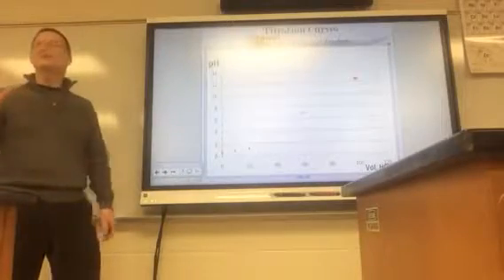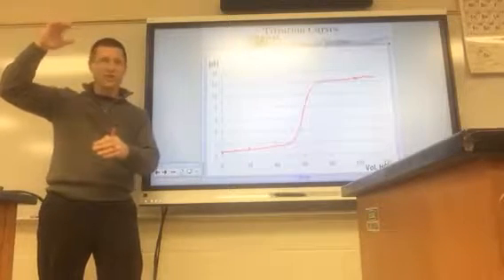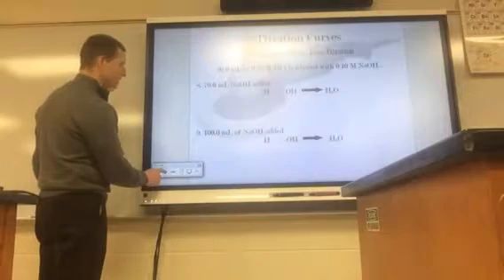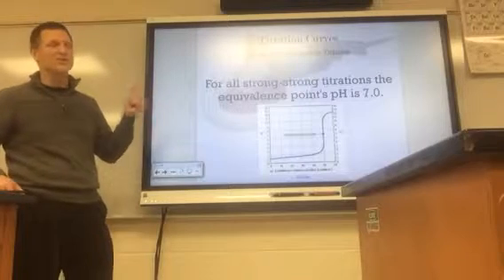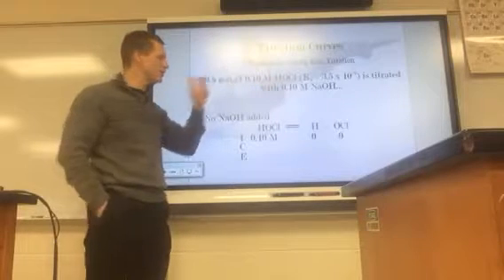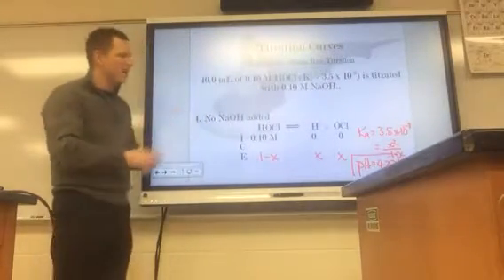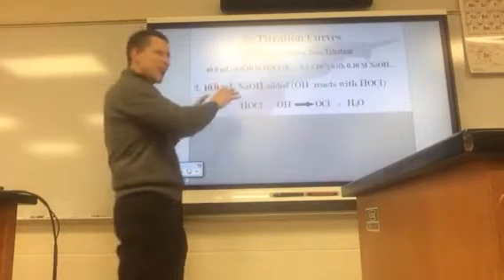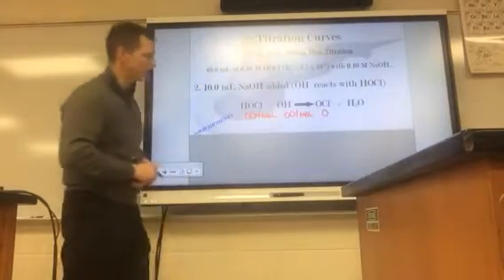Jan. 25 part 1